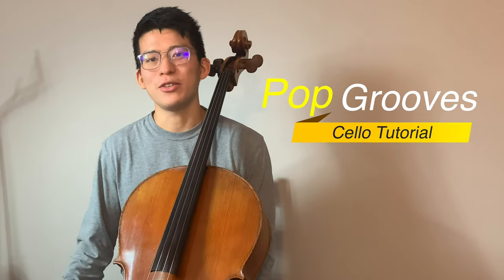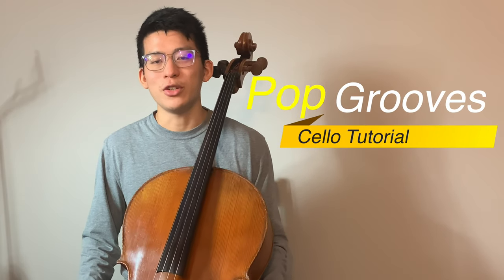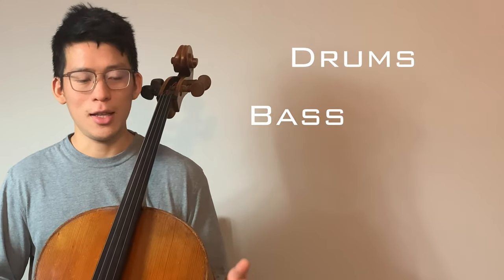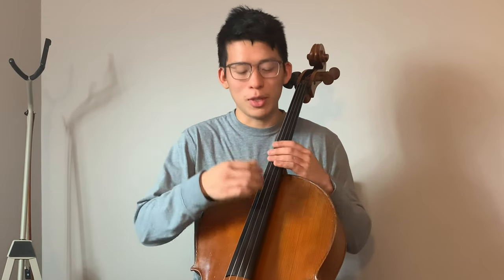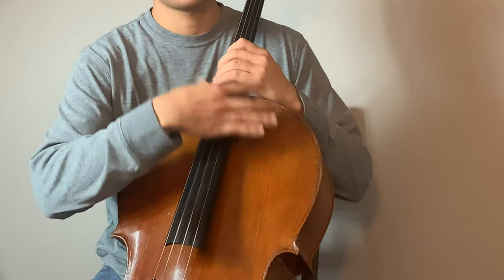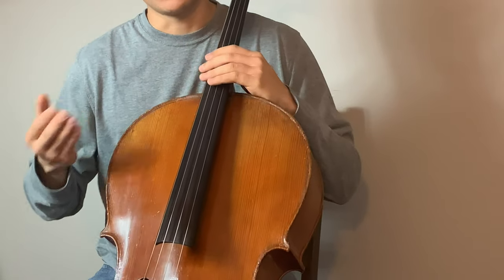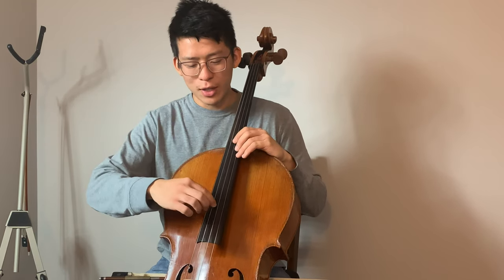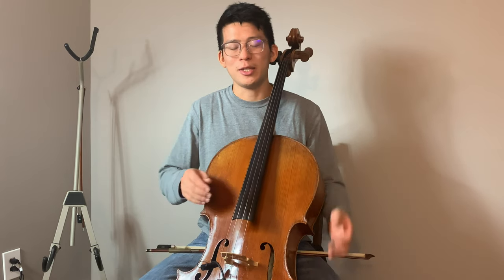How To Play Pop Songs On Cello | Creating the Groove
This short video will break down some of the alternative techniques I use when creating pop song arrangements with a looping pedal or layering software. Cello lessons for players of all levels and string teachers to share with their students are uploaded to this channel every week. Thanks for being here!

The song used in the background of this video is my live looping cover of Ed Sheeran's song "Thinking Out Loud".

Welcome to my new Tutorial Series on various cello topics including technique, practicing, improvisation, and more!